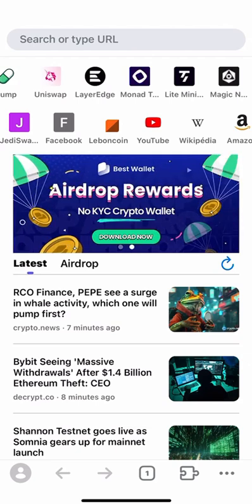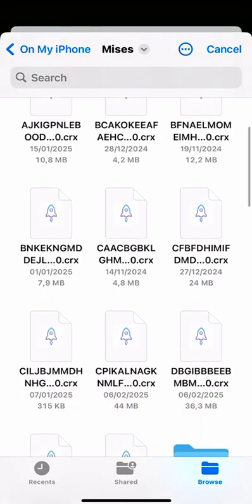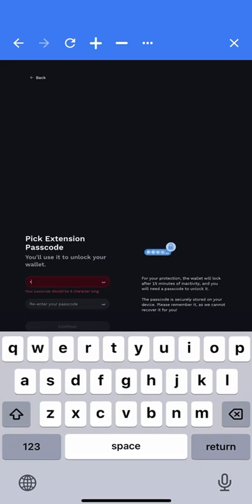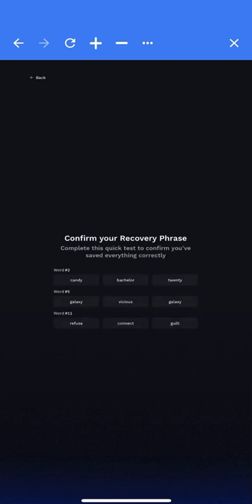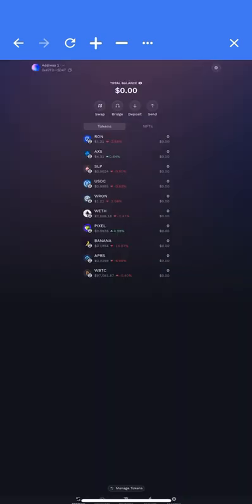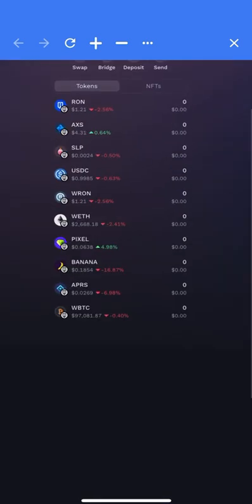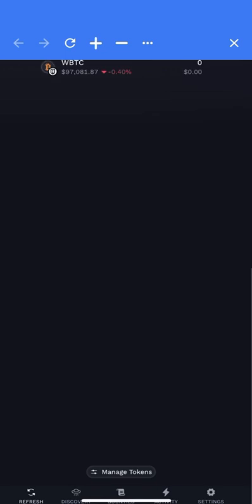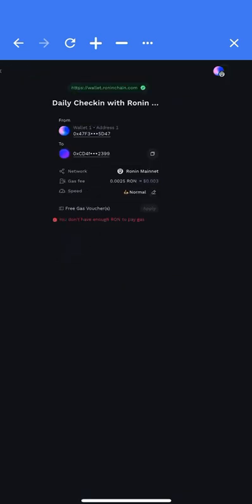How to use ronin wallet extension on Mises Browser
Hey everyone, today's video tutorial is about how to use
Ronin Wallet Extension on iOS Mises Browser.

If this video tutorial is helpful for you, please also RT it to help others!

If Mises Browser is something you've never heard of, please take one minute to read this: Mises Browser is the world's first mobile Web3 browser that supports Chrome extensions on both Android and iOS. More than 4 million users choose Mises Browser to access Web3 applications on mobile.

You can also try the first iOS browser to support the Chrome extension at this You won't regret it!